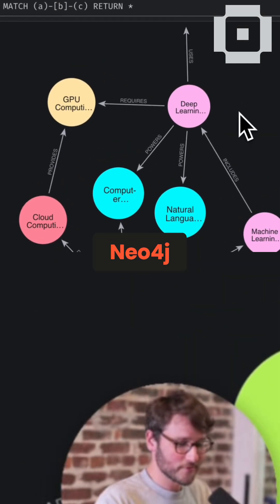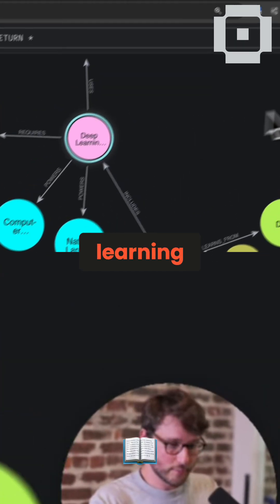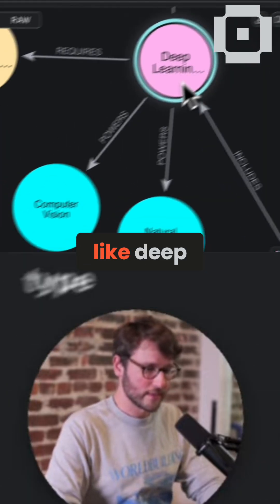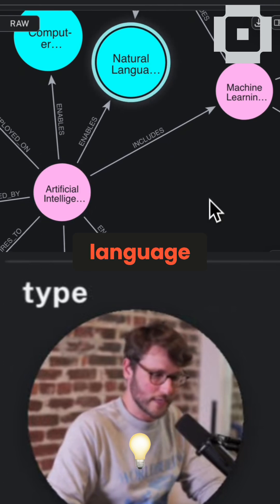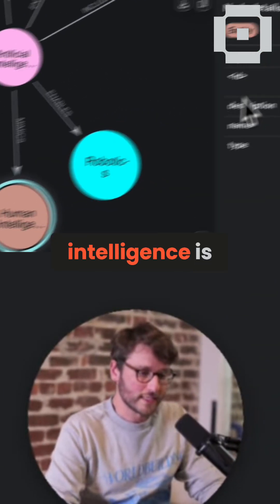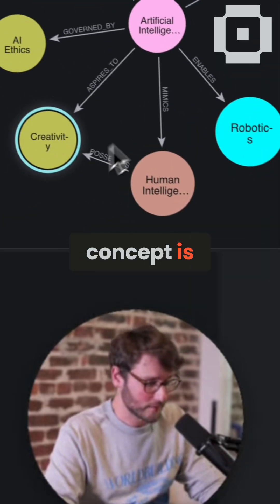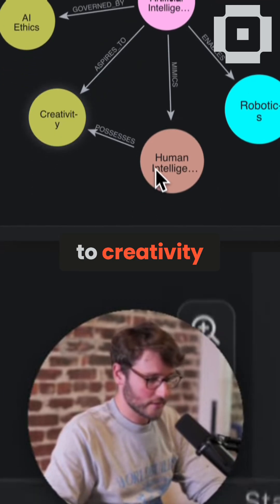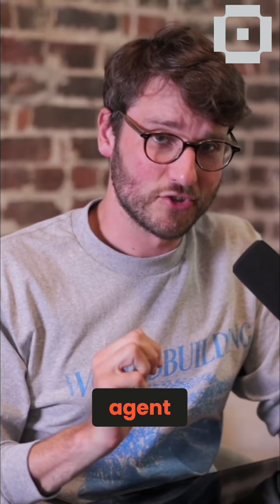Neo4j Knowledge Graph: AI Unleashes Insights in Seconds!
See how Neo4j visualizes graphs. A language model produces a knowledge graph, connecting concepts like deep learning, GPU computing, and AI. The agent flags creativity, defining it as the ability to create novel solutions.